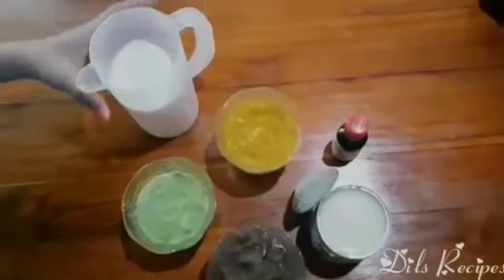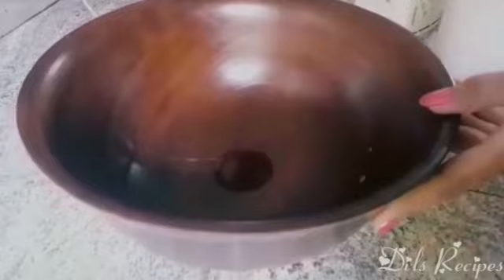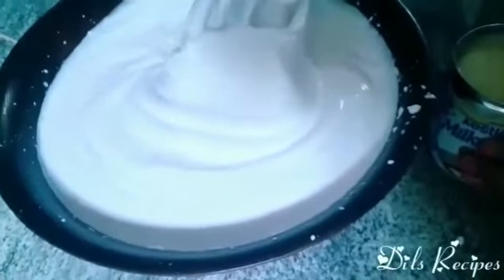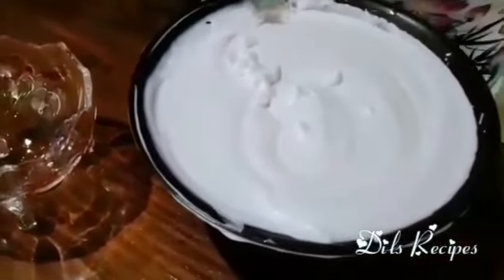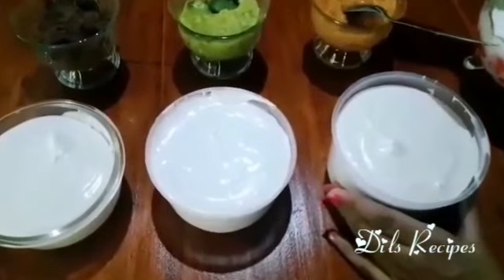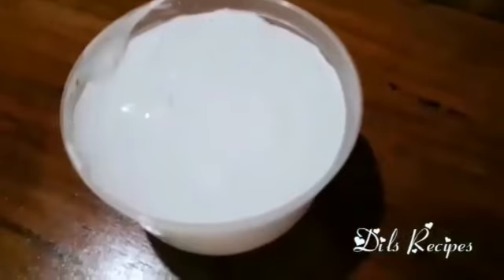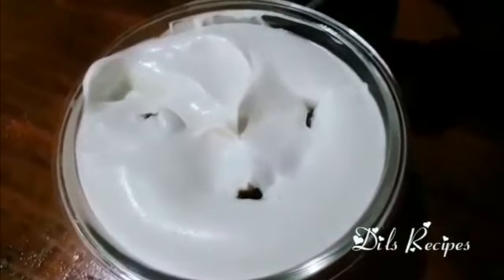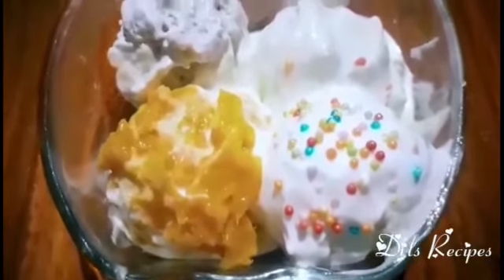Ice cream- හිමකිරම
අවශ්‍ය ද්‍රව්‍ය -විපින් ක්‍රීම් 500 ml
                        මිල්ක් මේඩ් පොඩි ටින් එකක්
                        වැනීලා
                        අලිගැට පේර
                        අඹ
                        දිවුල්